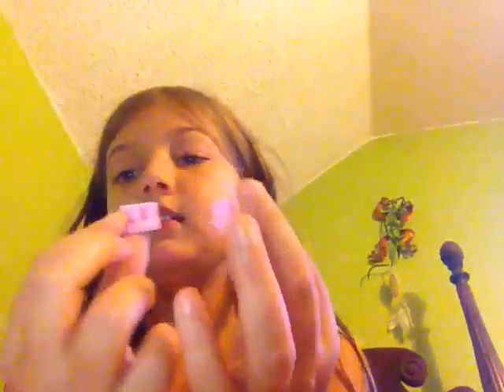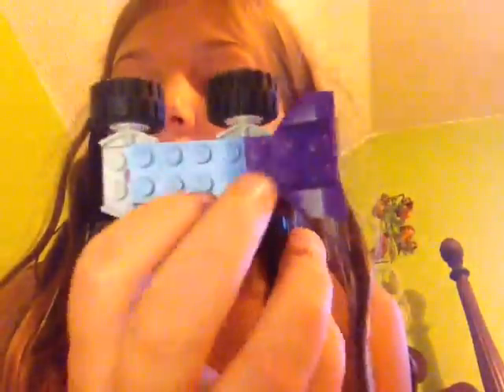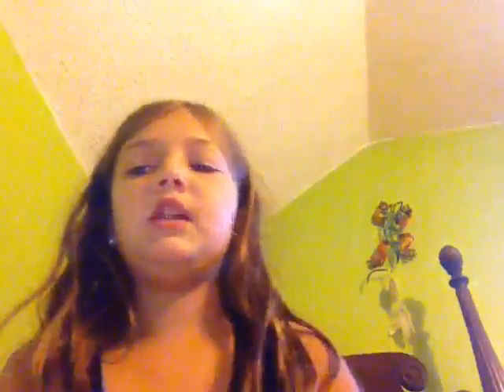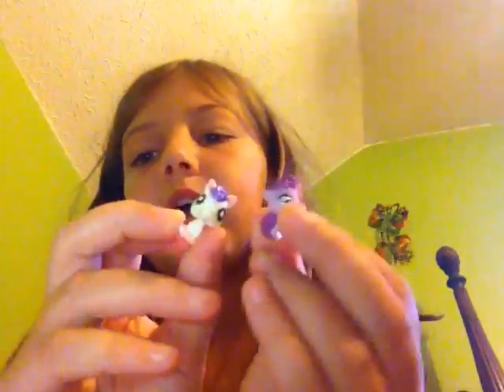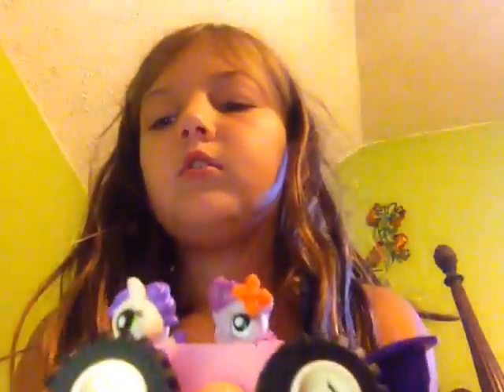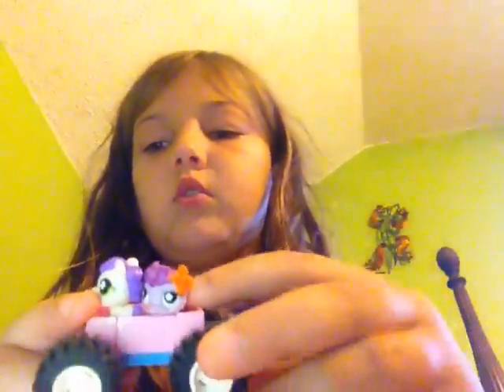Making a mini LPS Lego car!